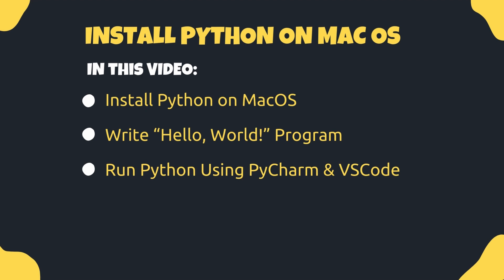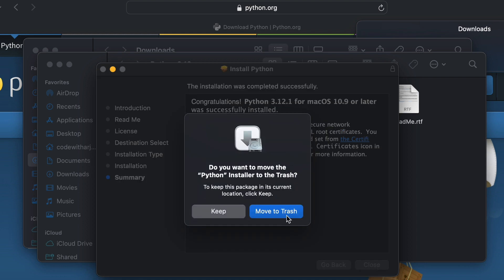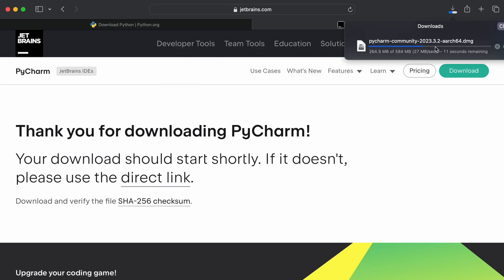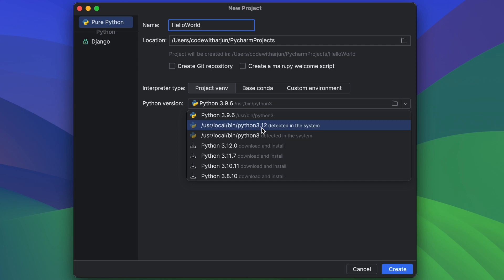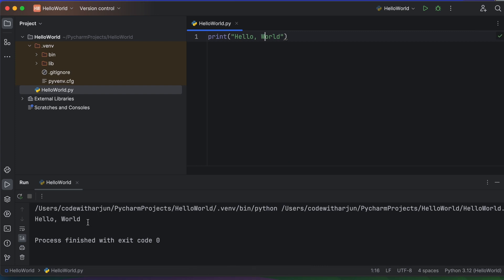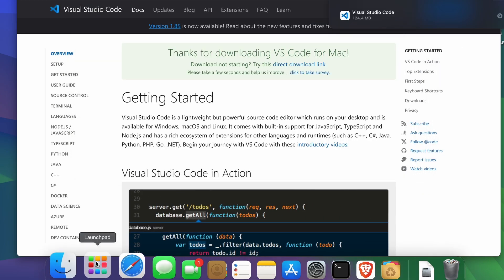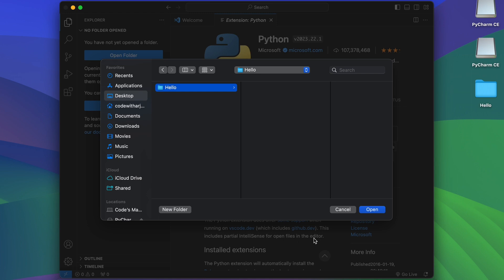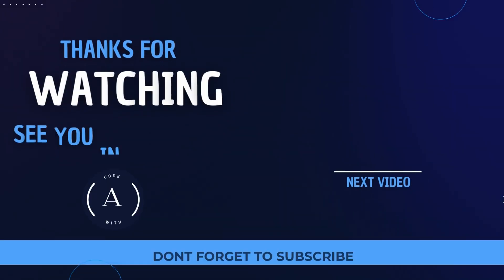Install Python on Mac OS | Run Python Program using Pycharm / VSCode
In this video I have shown how you can install python on MacOS and also install Pycharm as well as VScode to run fist program "Hello, World!" program using Python on Mac.

Timestamps :
00:00 - Introduction
00:30 - Download and Install Python
01:10 - Download and Install Pycharm
02:15 - Run Python Program in PyCharm
03:20 - Run Python Program Using VSCode
05:20 - Outro